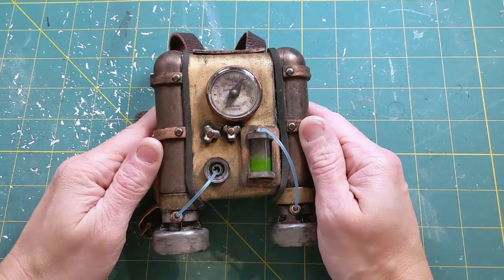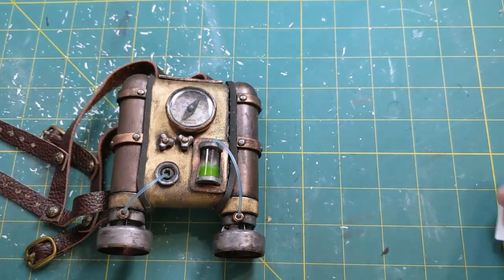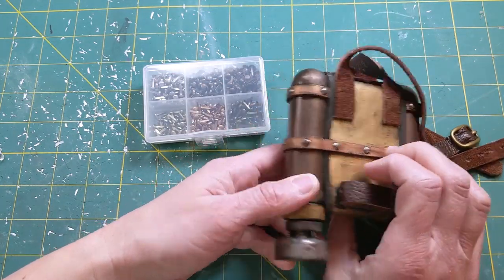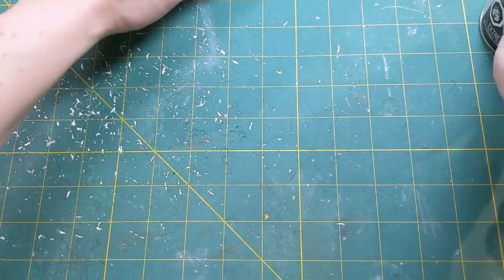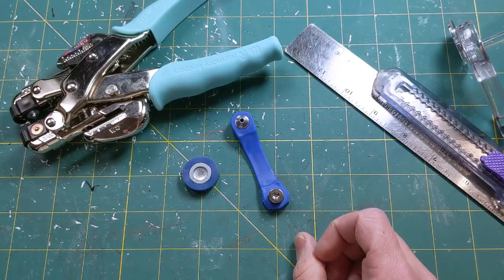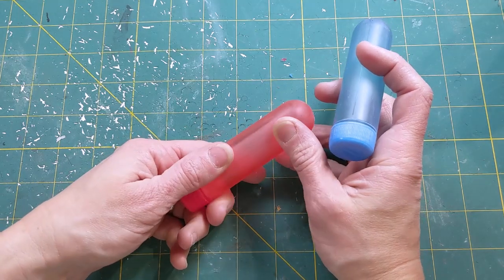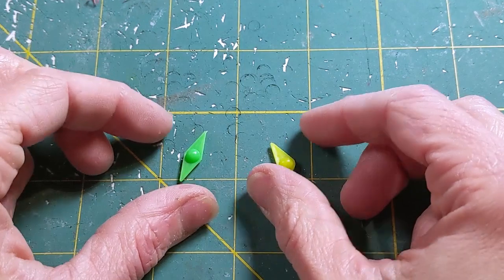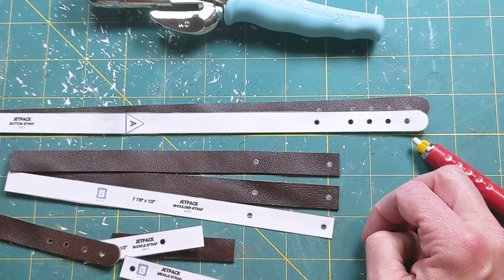DIY Steampunk Doll Jetpack - Part 1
Today, we’re going to start making a doll sized jetpack!  This jetpack is an amazing addition to the Steampunk Flight Suit patterns.  The 18-inch version of the patterns are already available and the A Girl for All Time® versions will be out soon.

Since there are many steps in the construction of the jetpack, I am splitting it into three videos.  In this video, we will gather all of our materials, prepare our plastic pieces and paint them, prepare our pattern pieces, and cut and prep our leather strap pieces.  In the second part, we will cut and prep all of our foam pieces and apply decorative finishes.  In Part 3, I will show you how to assemble everything.  Since I had to split this video into 3 parts, I will be post a part each week, rather than only on the second and fourth Thursday of the month.

I am no longer sick and I have acquired a new microphone that actually works well with my phone, so hopefully the recent audio problems will be all cleared up.

The pattern pieces you will need for this project are available free to my newsletter subscribers.  I also have links below to the SVG files for the foam and leather pieces if you would like to cut those out with an electronic die cutter or laser cutter.

For a list of all the products and tools used in this video, please visit my

The pattern pieces you will need for this project are available free to my newsletter subscribers.

QUESTION — Have a question about KeLibu Patterns, this video, or Anything Else? Post in comments section of this video!